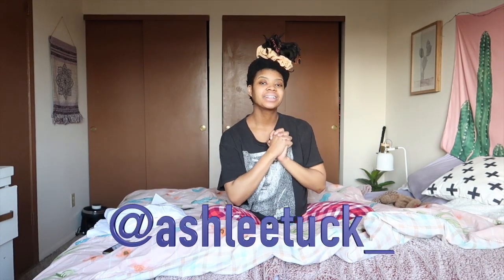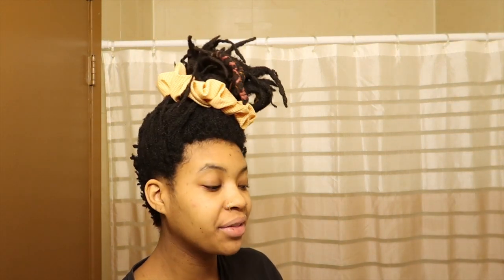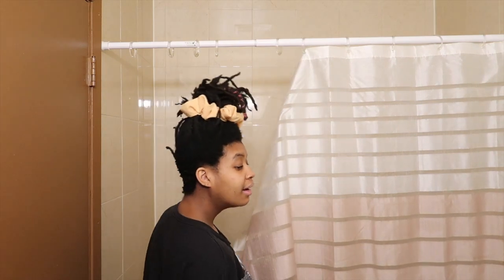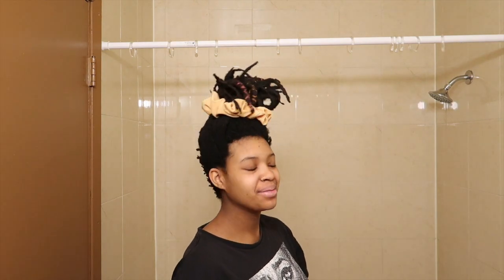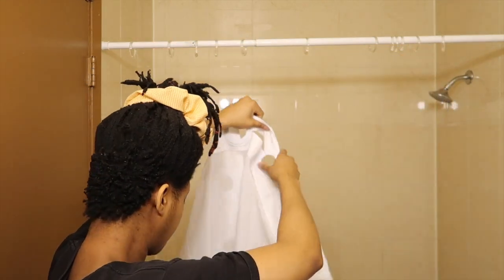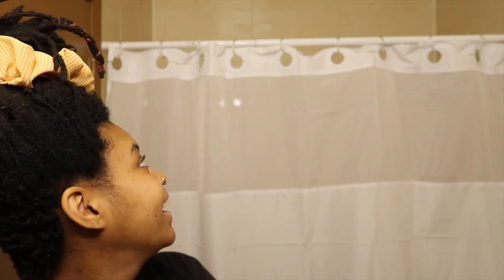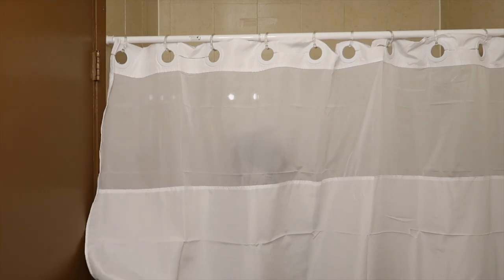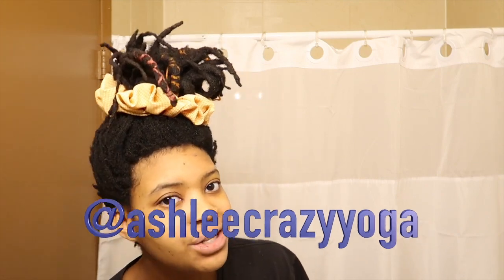COMFECTO | SHOWER CURTAIN REVIEW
COMFECTO Shower Curtain

My goal is to be the first female African American to open up a yoga studio for every kind of yogi and to make yoga more accessible. If this resonates with you please consider donating and supporting our studio.

Practice weekly with me on Zoom Monday - Friday's at 4pm CST